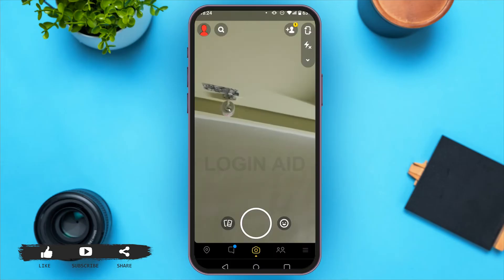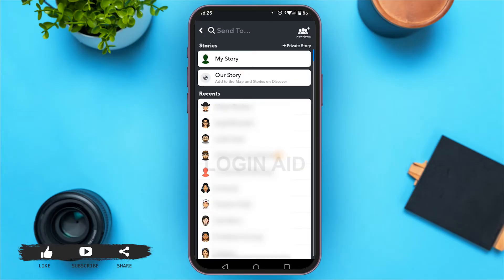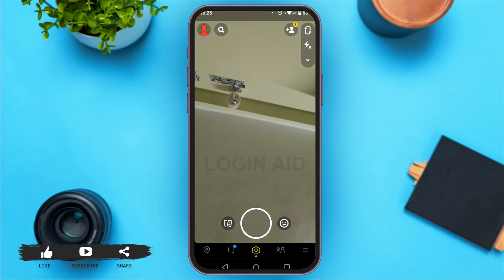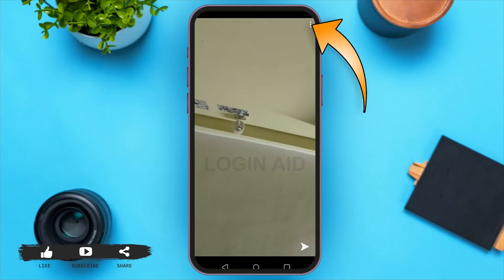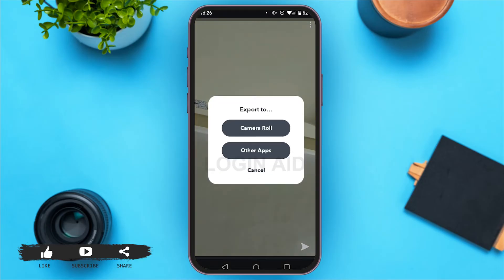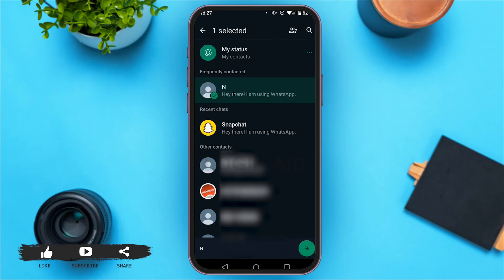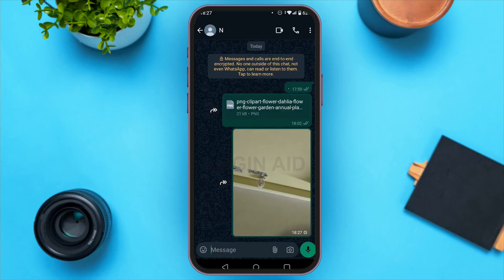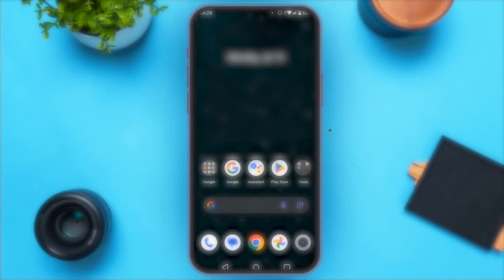How To Send Snapchat Photos Directly To WhatsApp 2024 | Share Snapchat Images/Videos On WhatsApp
Learn how to send Snapchat photos directly to WhatsApp with this straightforward guide. We'll walk you through the steps to share your favorite Snapchat images with your WhatsApp contacts easily. Perfect for users looking to streamline their photo-sharing process between apps.